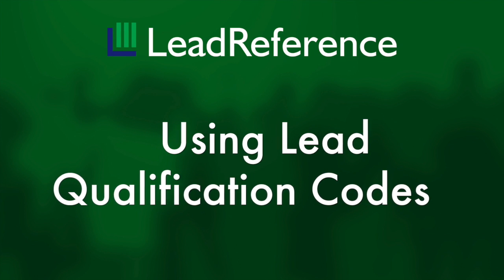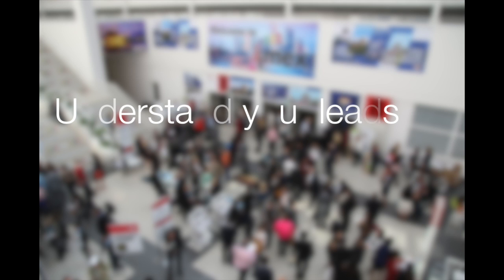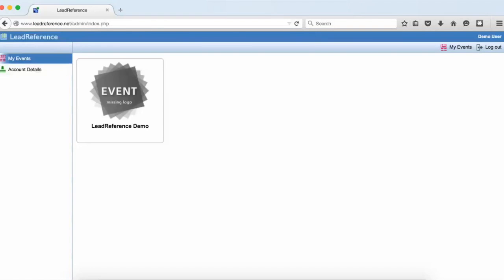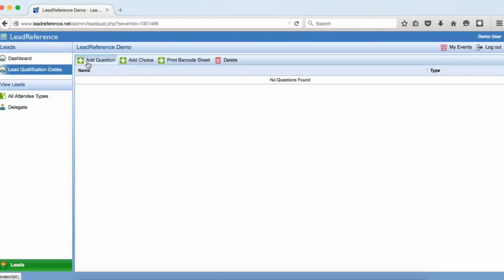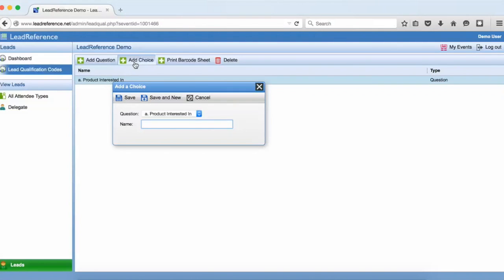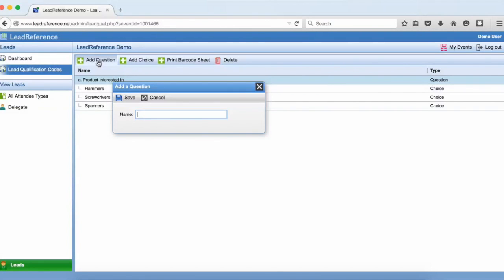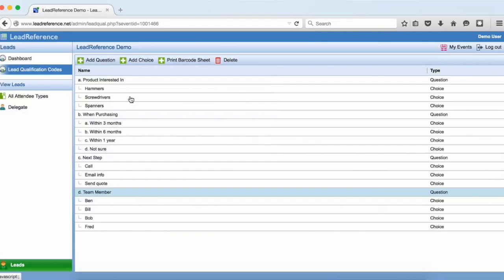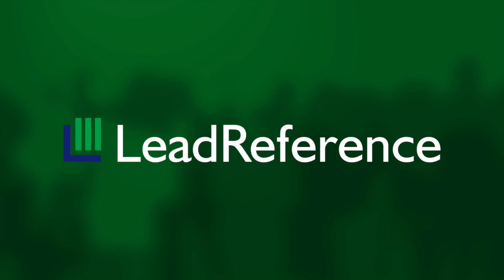LeadRef lead qualification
This video is about LeadRef lead qualification codes and how to use them.